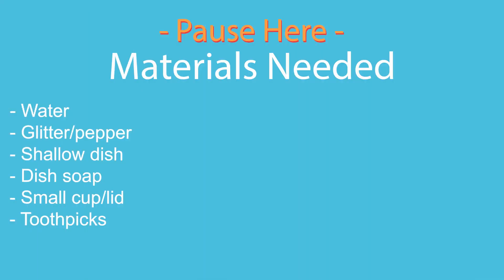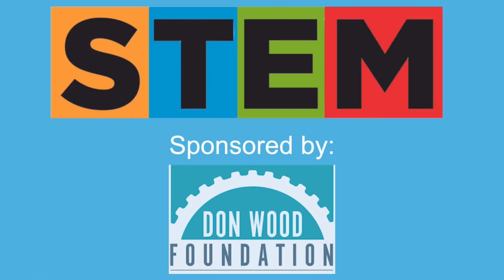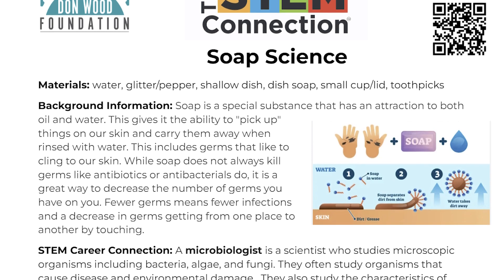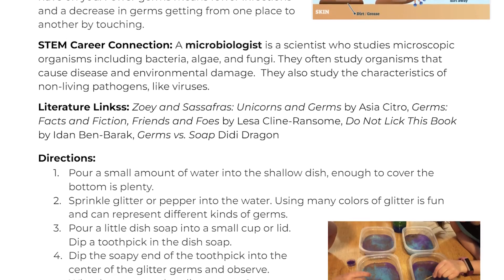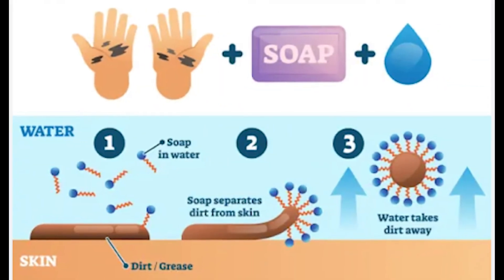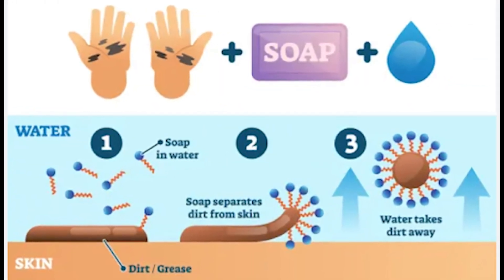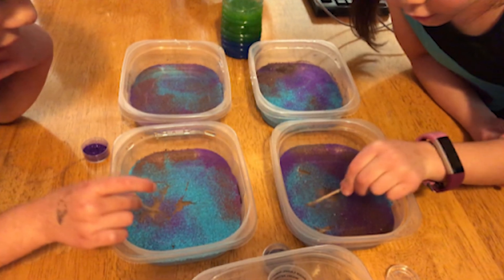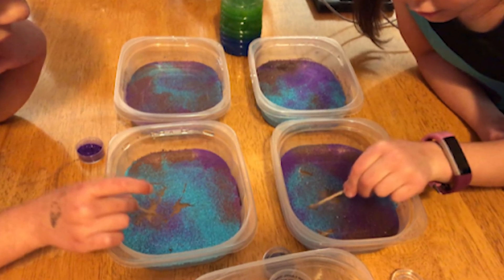Soap Science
Who knew soap could be a Microbiologist’s best friend? Join us in the exploration of how germs live on our hands and what we can do about it!